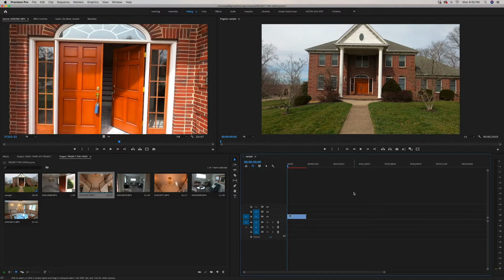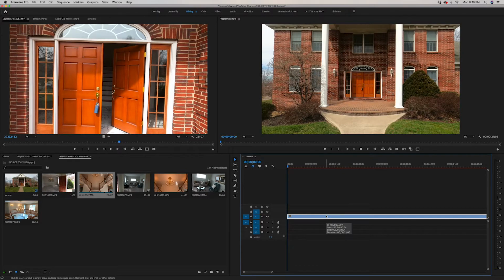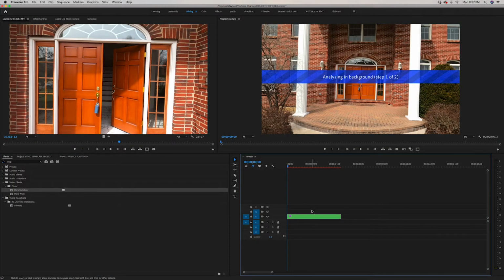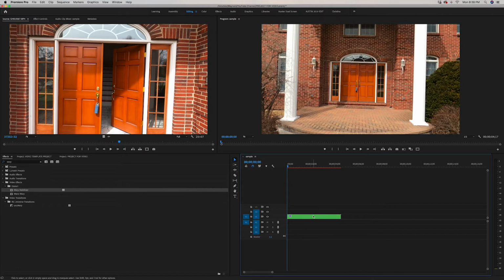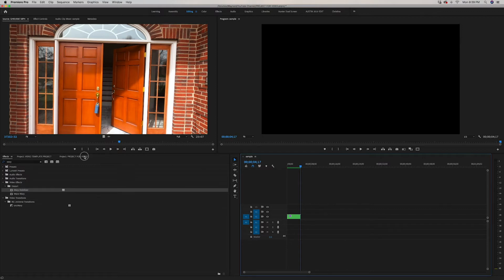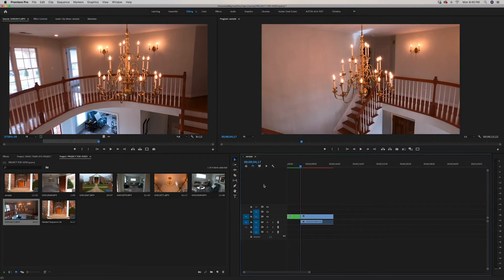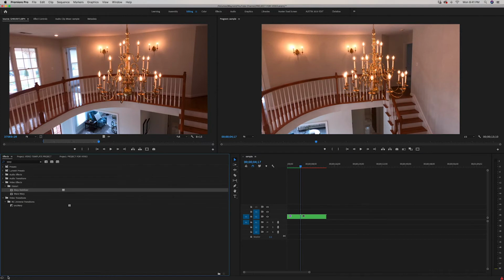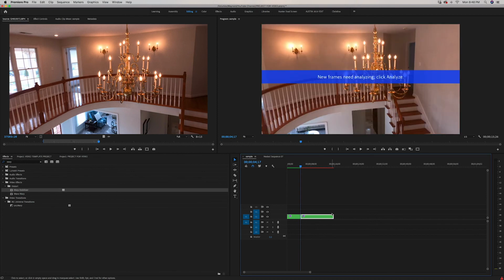Warp Stabilizer: Premiere Pro Tutorial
Learn how to use warp stabilizer in Premiere Pro with speed ramp and reversed shots.